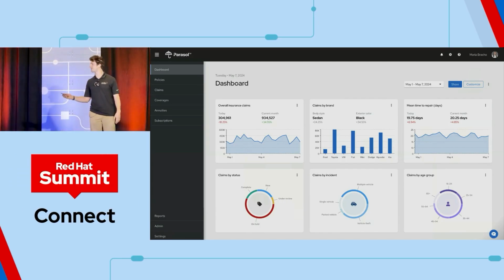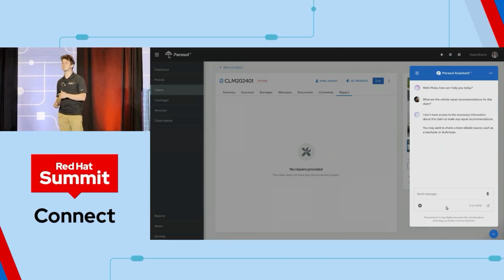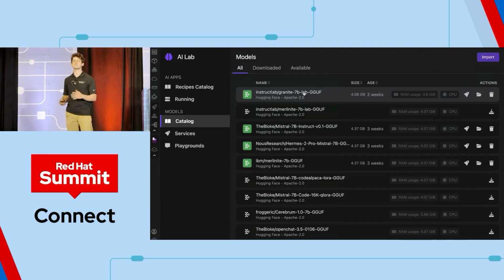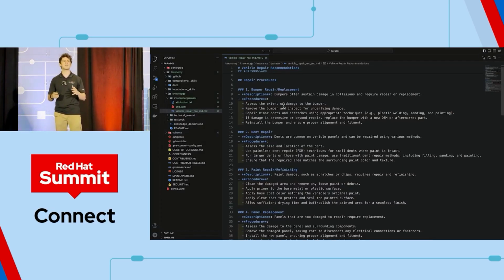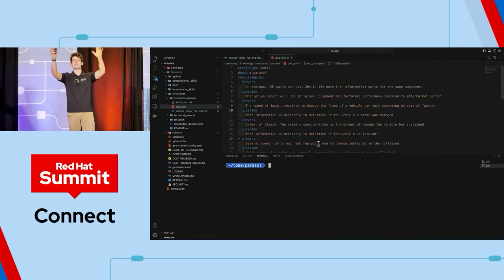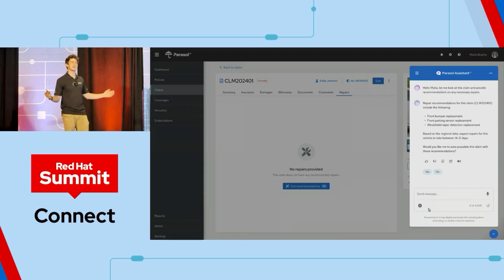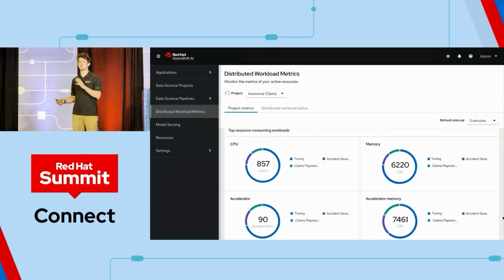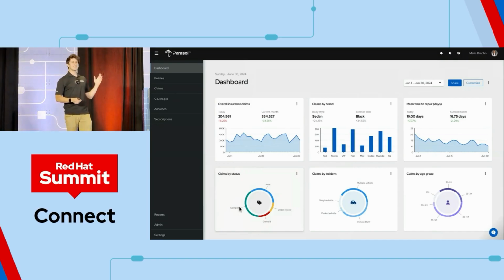Red Hat Summit 2024 - Parasol Insurance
간단히 필요 항목만 설명하기

1:33    사고 접수 처리
2:34    기존 자료 도움 안됨
3:30    podman AI
6:50    추가 대응 지침 교육
7:30    트레이닝 시작

9:10    모델 재시작

9:50    사고 접수 처리
10:30  다른 사고 연속 처리

11:10   Openshift AI 구현
             방식 설명